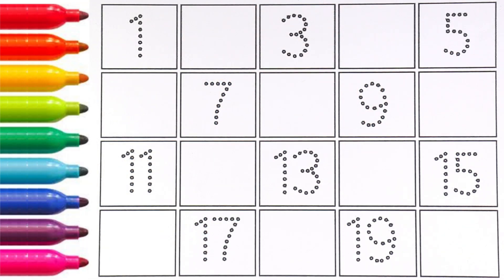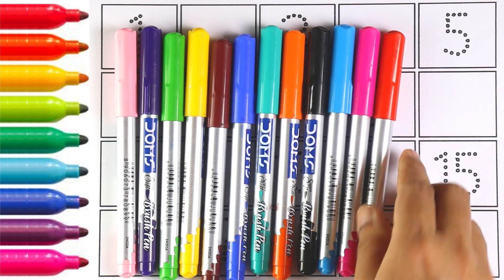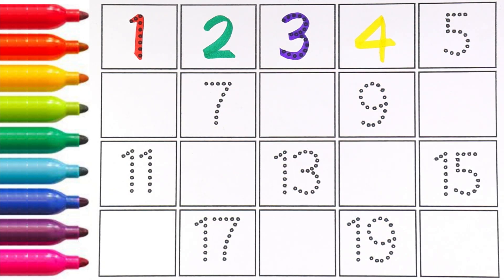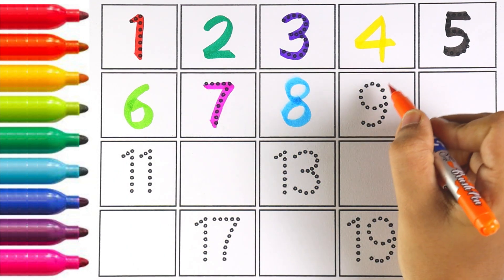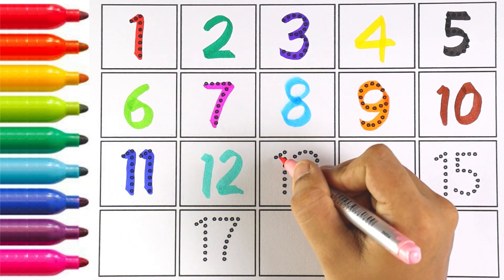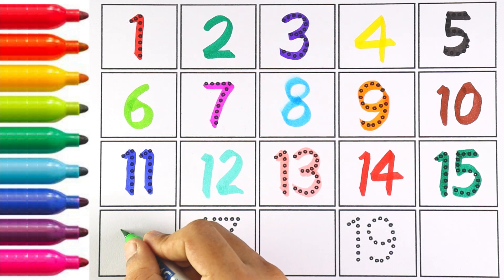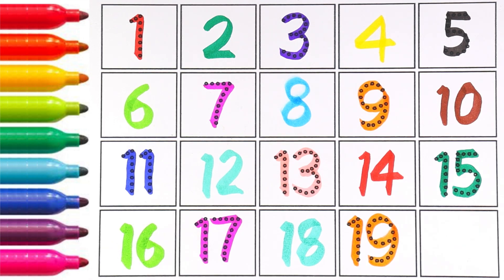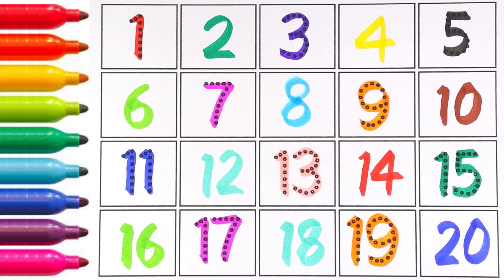1 to 20 Number Writing Practice For Kids and Toddlers | Best Learn Numbers Count and Write Numbers